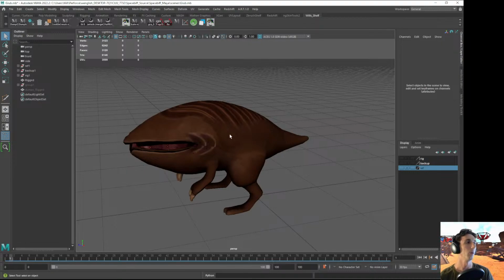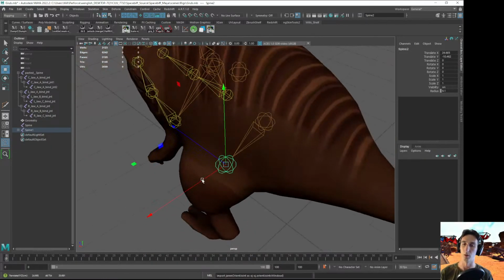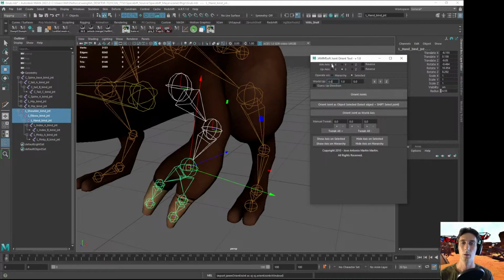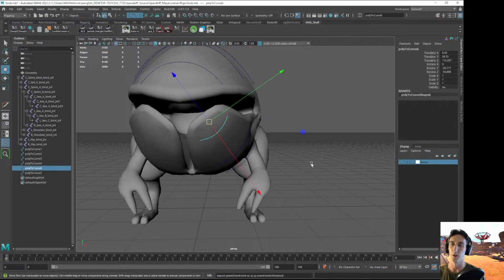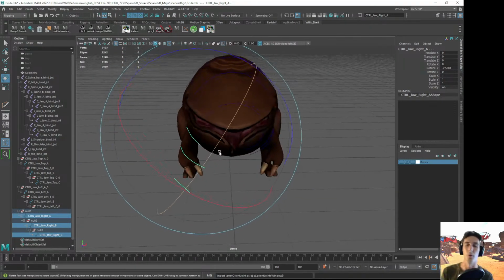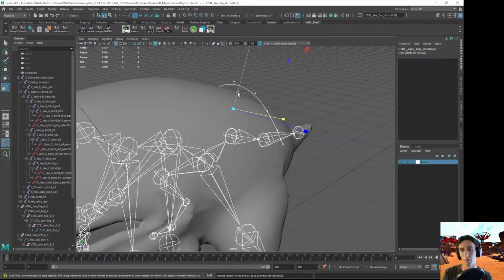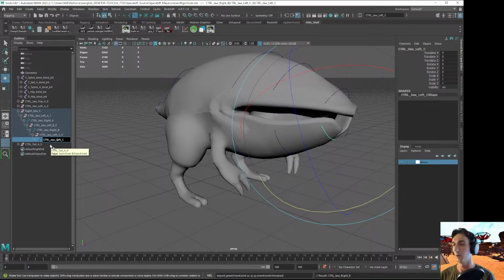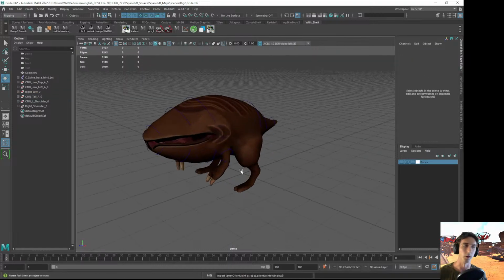Creature Rigging | Captain McSpacebiff | Will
We will begin rigging this creature for animation!